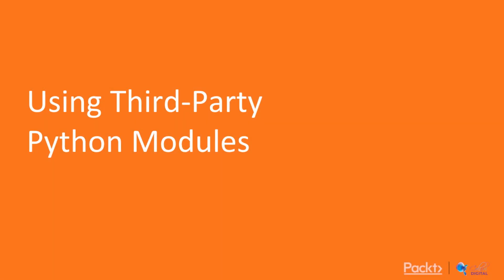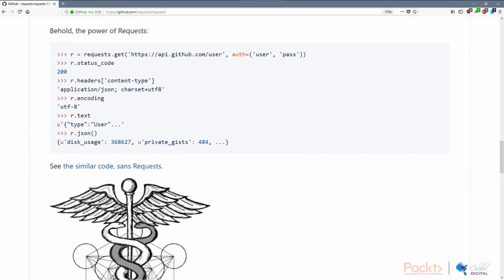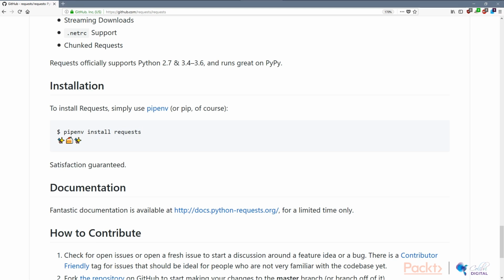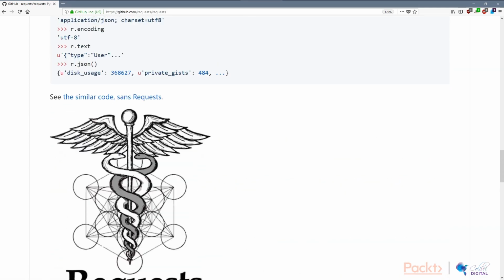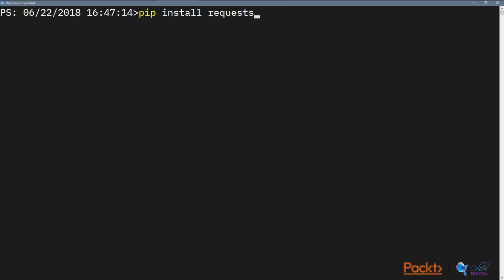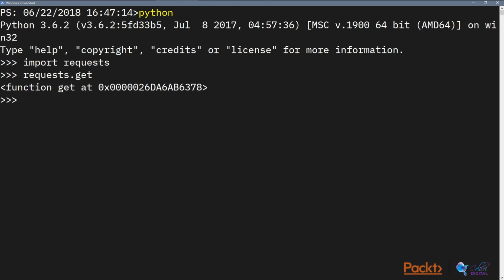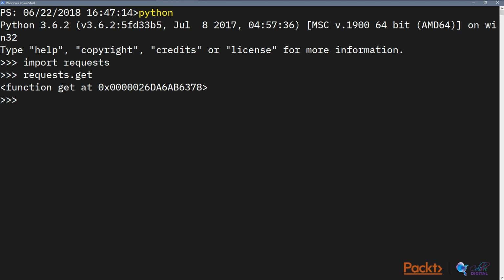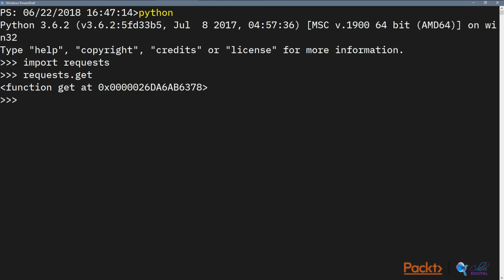Using Third Party Python Modules [Part 27]